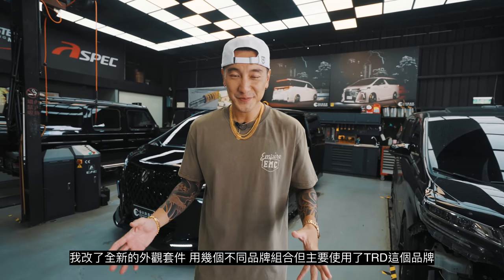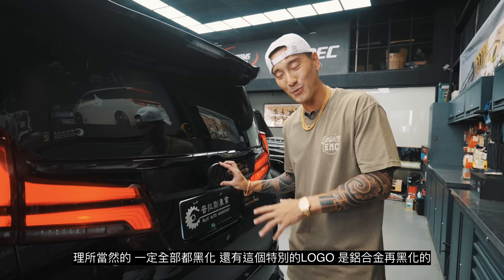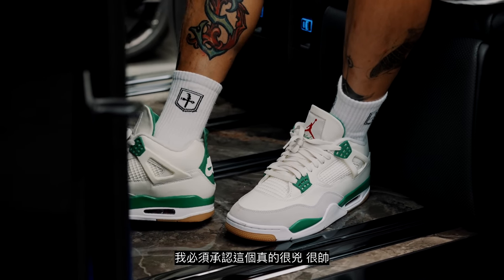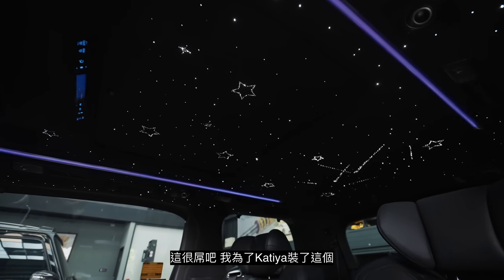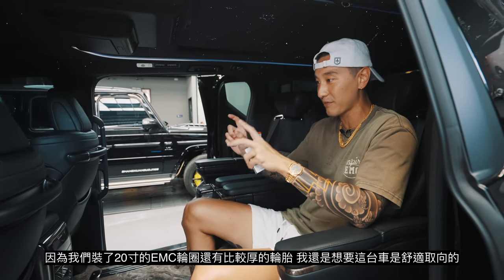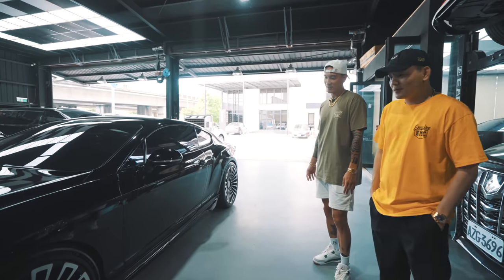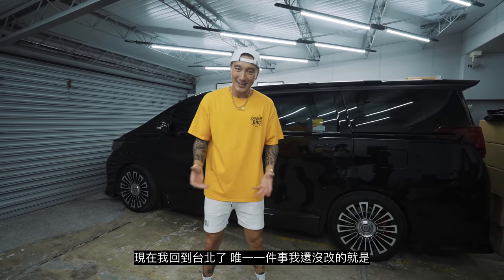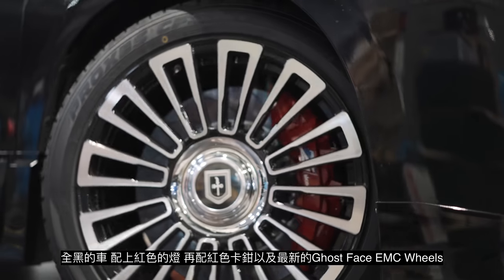頂級商務車該長怎樣？來台中找春風一起爆改 |THE MOST BADASS EXECUTIVE RIDE《EMC Vlog Vol. 90》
大家都知道我們有這台Toyota Alphard很長一段時間了，又再購入Lexus LM給家庭使用後，Sunny決定好好爆改一下這台Alphard，這次到了台中的Plus Auto Workshop，這間專門改裝Alphard的車行讓Sunny的Alphard換然一新，而來到台中怎麼能不會會我們的好兄弟-春風，兩兄弟換了同一款EMC Wheels "Ghost Face"，快到EMC頻道收看最新一集EMC Vlog！！

購買EMC Wheels請私訊EMC官方帳號